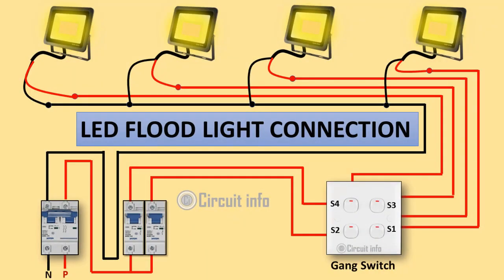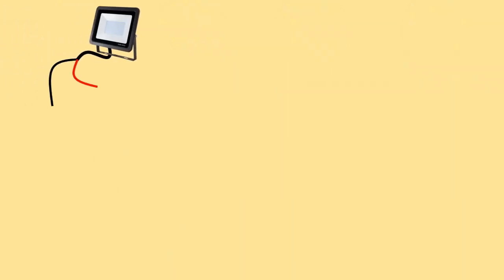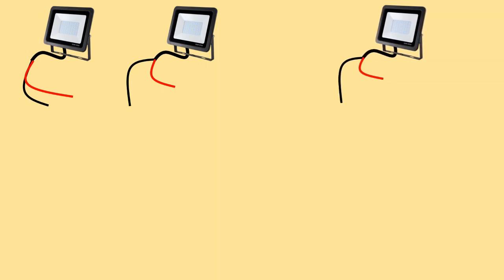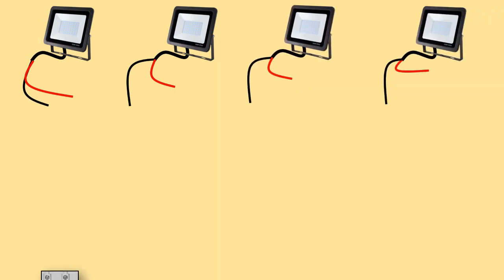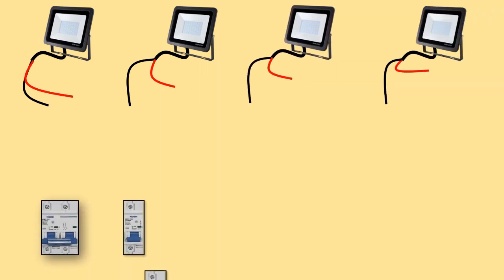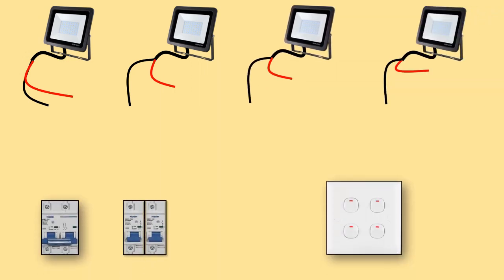LED Flood light connection diagram @ circuit info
In this video we can learn LED flood light connection diagram  with gang switch.